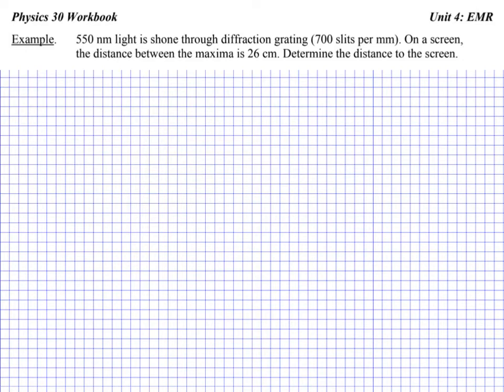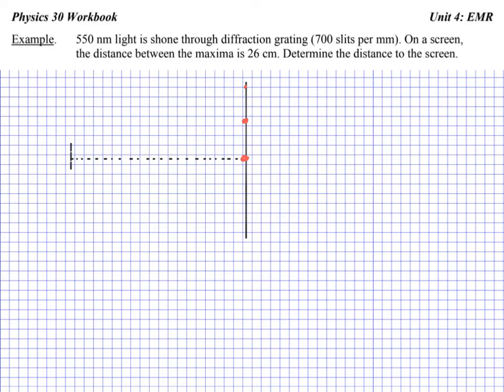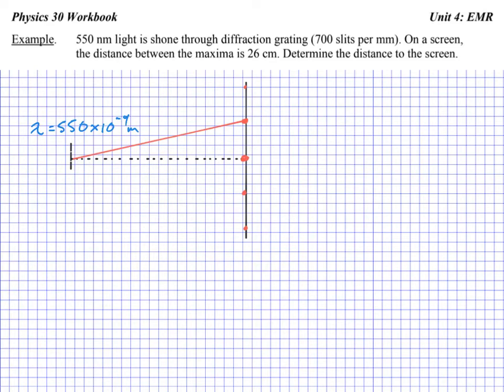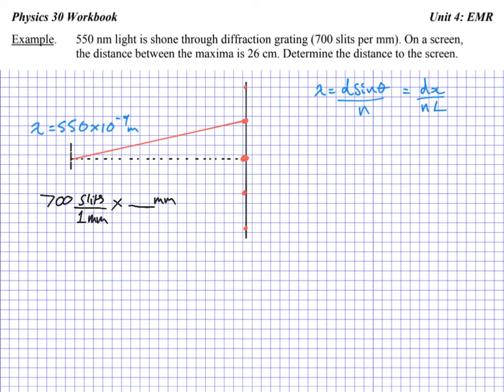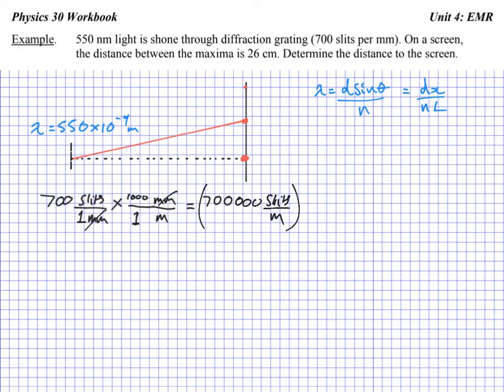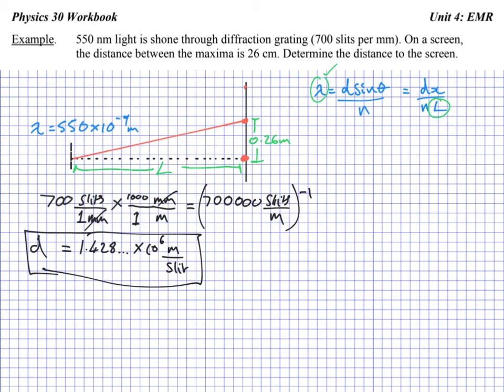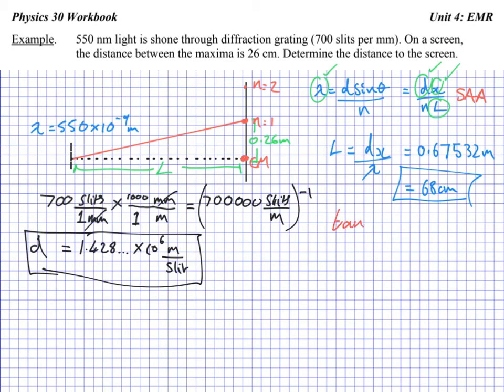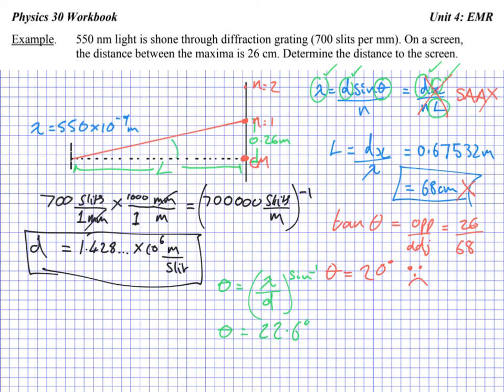U4L7: Physics 30: Electromagnetic Radiation: Lesson 7: Wavelength of Light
Diffraction grating example, given the wavelength of light, number of slits per millimetre of the diffraction grating and the distance between the central maximum and the first maxima